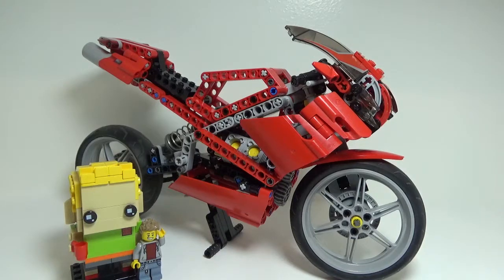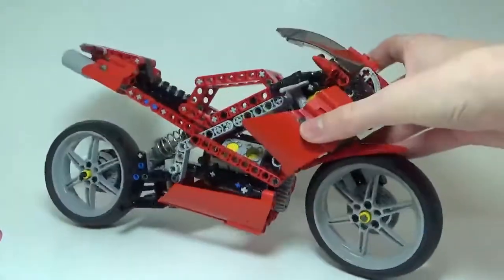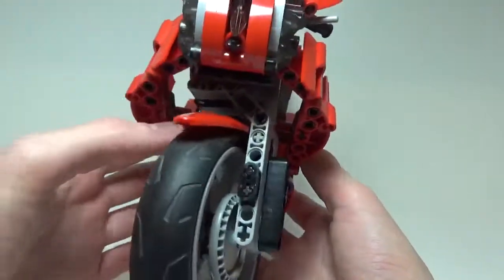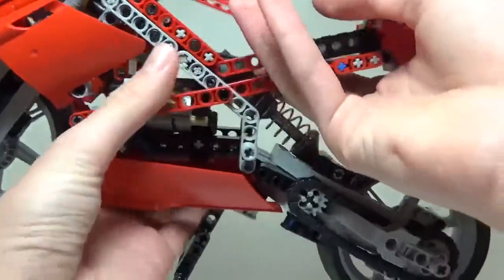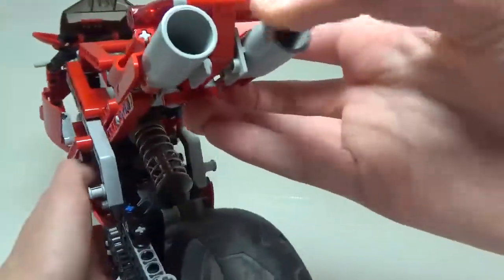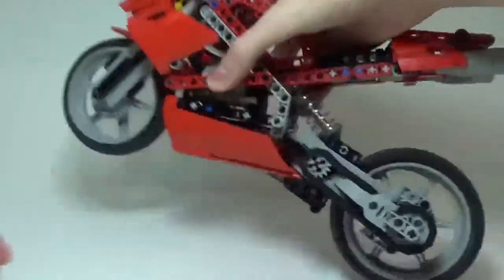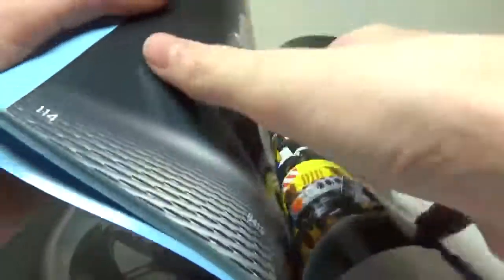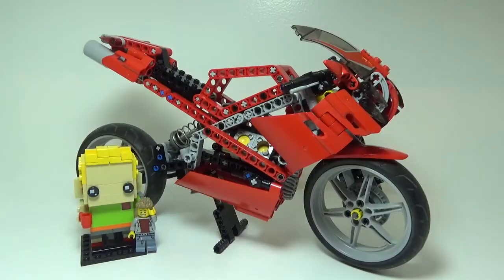LEGO Technic Street Bike from 2005 Review!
In this video, Lego4Life reviews a LEGO Technic set from 2005; the Street Bike! I'm not a Technic fan, but I wound up getting this set, and I was pleasantly surprised by it, so I thought I would give you guys a quick look at this surprisingly good set!

Comment Rules:
1. No cursing.
2. Do not be offensive.
3. No number spam like "first." It's pointless and is not a real comment. These comments are automatically deleted.
5. Don't spoil new movies. Wait until it's been out for one month, unless I say otherwise in the video.